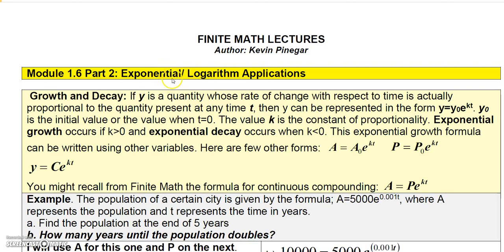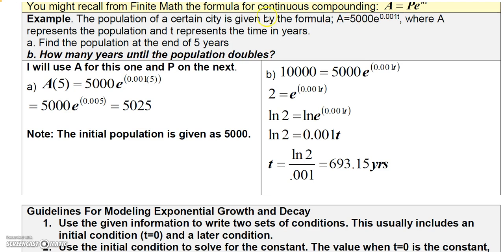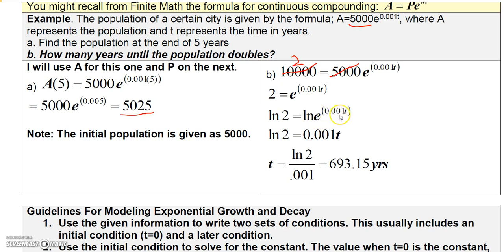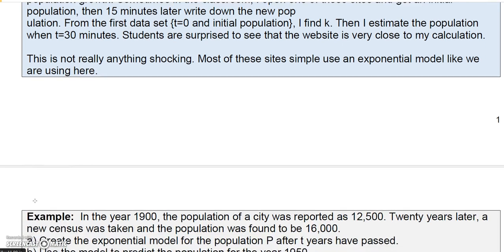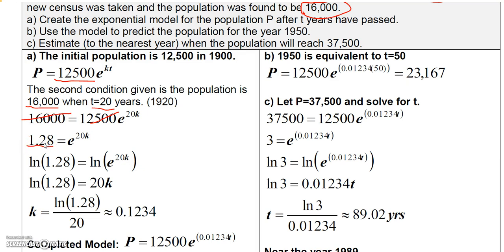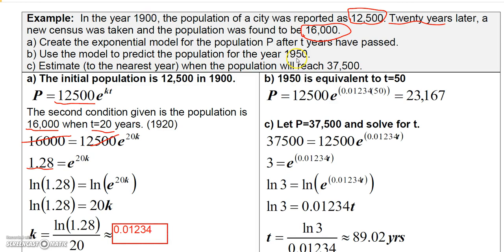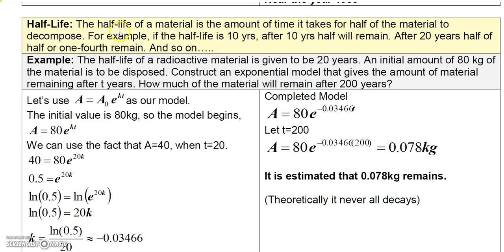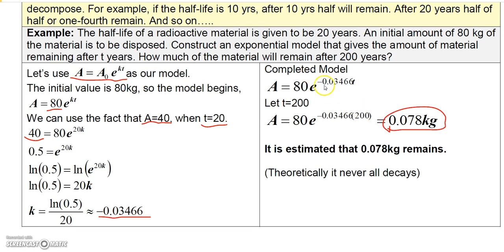1 6 4 Finite Math Applications Involving Exponential Growth